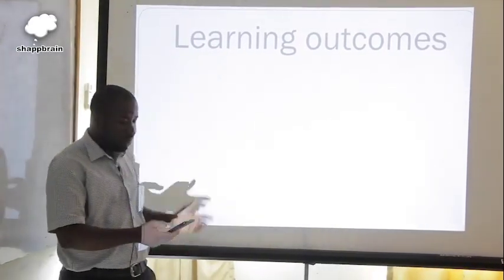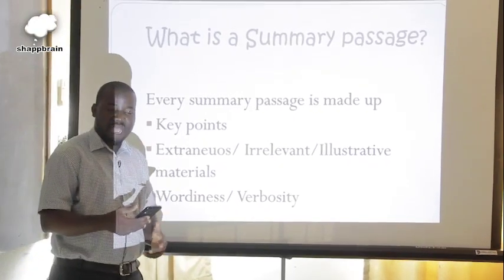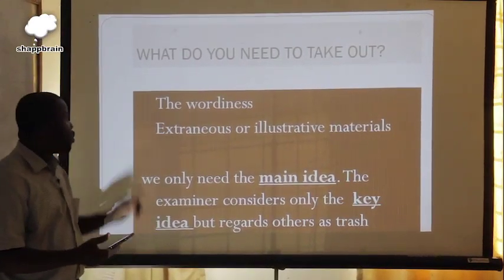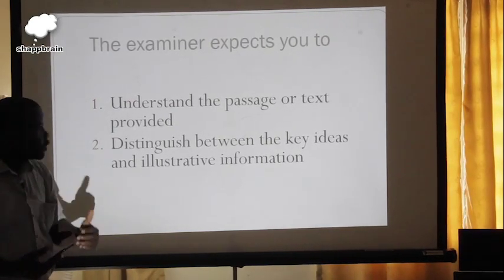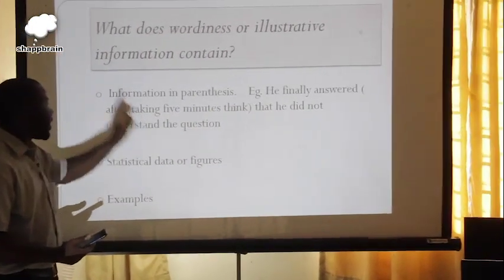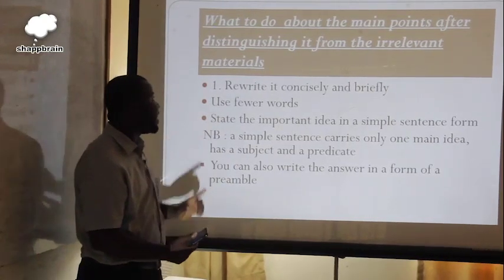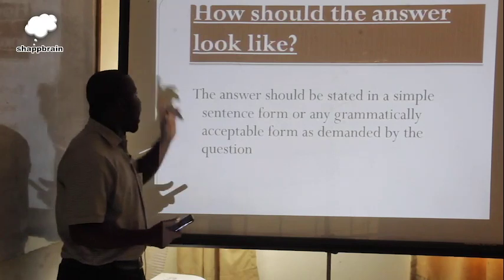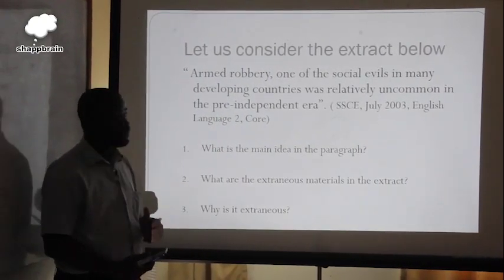Summary Writing by Umar Suraqa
Summary Writing by Umar Suraqa for Ghana Senior High Schools (SHS) @shappbrainforsharpbrains2837